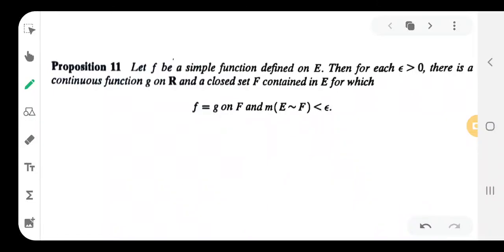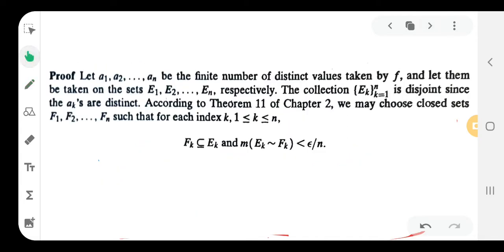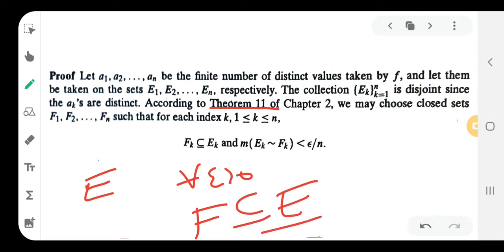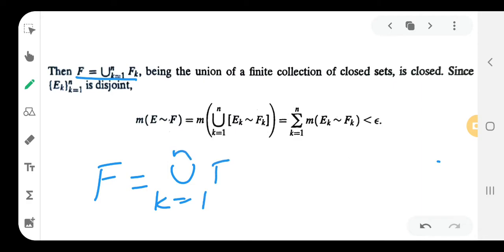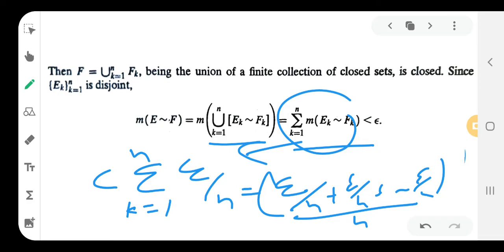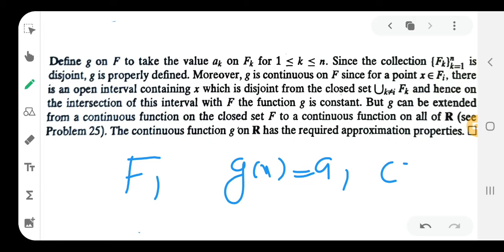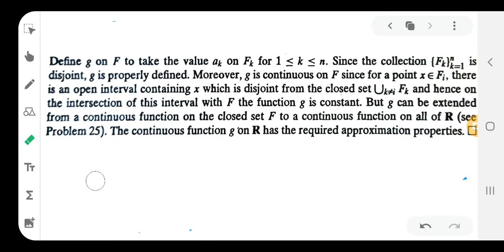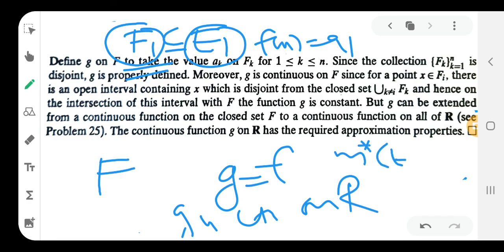proposition 11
it's for 2nd SEM MSc mathematics ( measure theory)